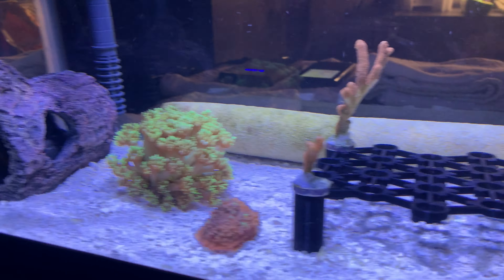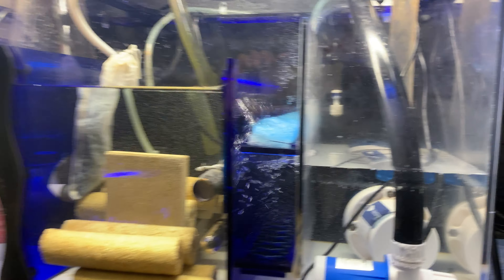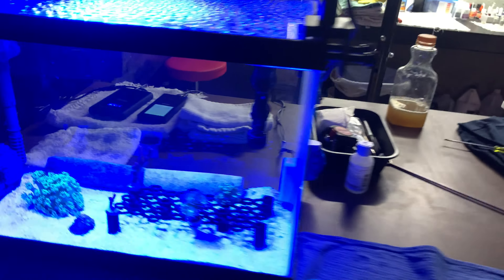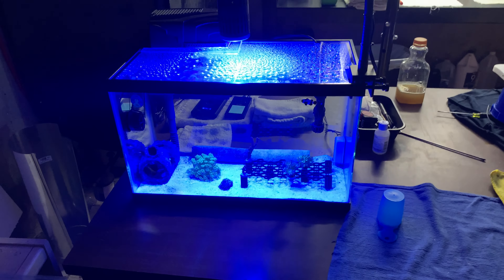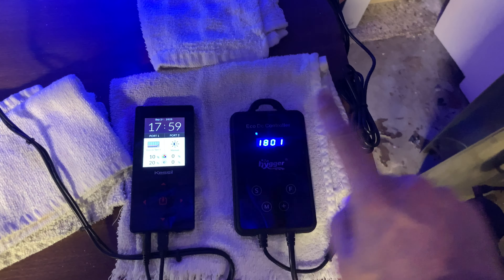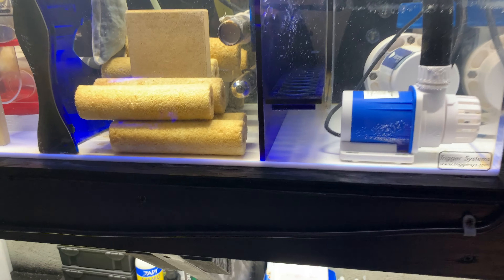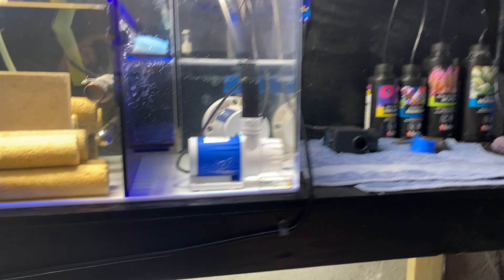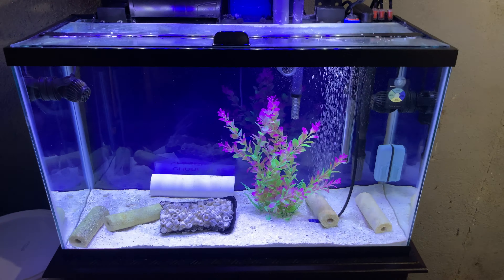frag tank update other new fish aquarium fish tank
new filamented wrasse also known as pigtail wrasse and update on my tank out of balance trace elements and minors elements